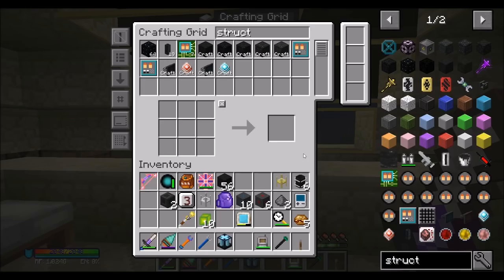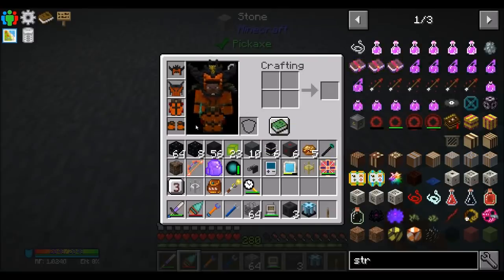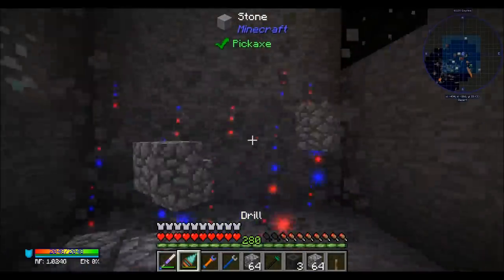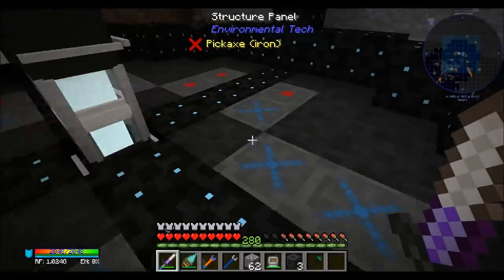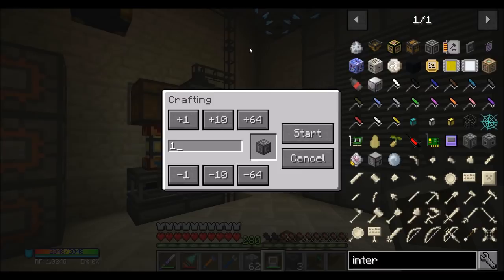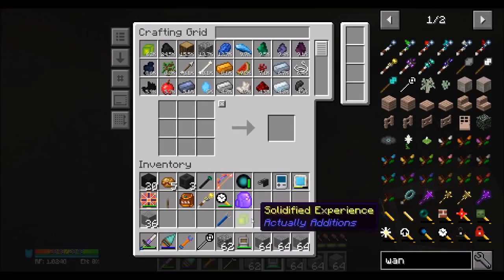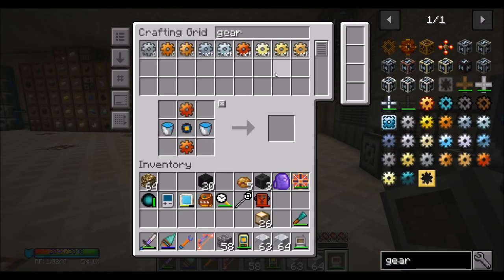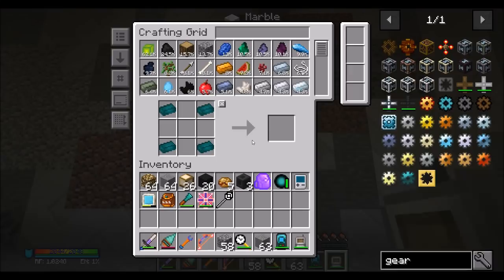Lets Play S9 E90 Orb Beautification